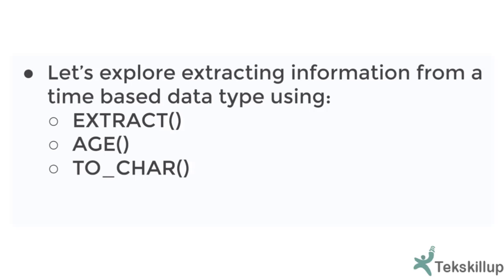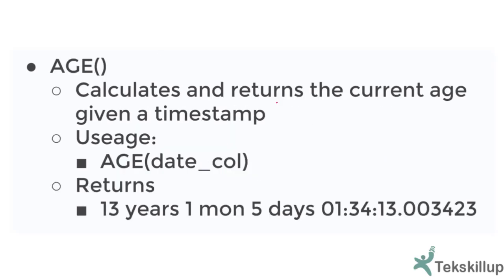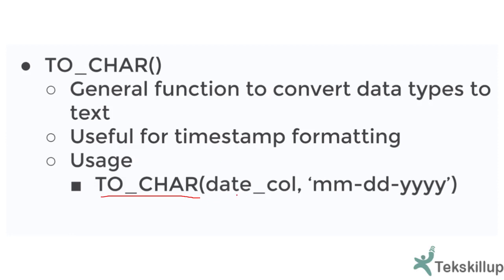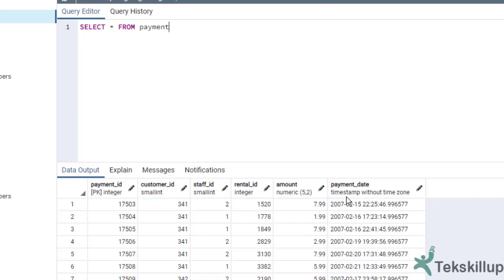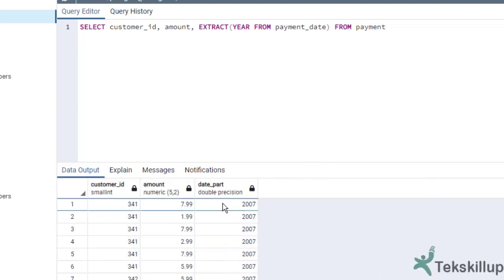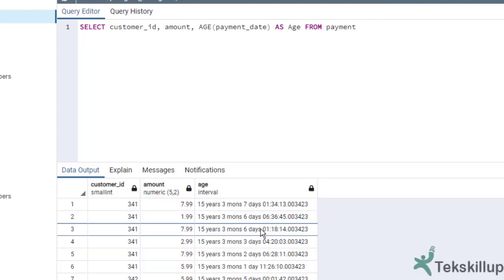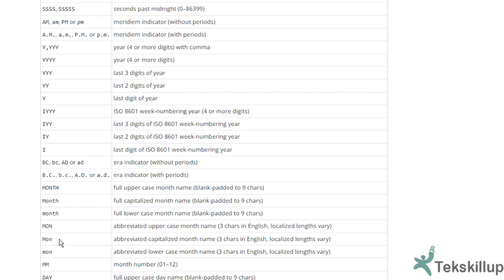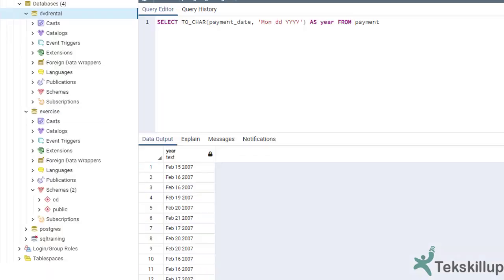Timestamp Extract Part 2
Learn Extract, Age and to_char() functions in Timestamp.